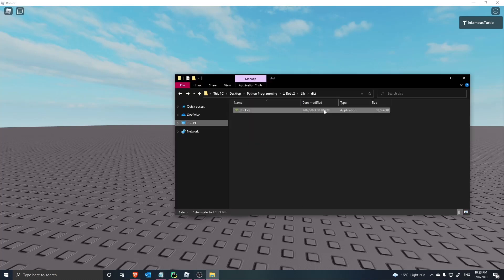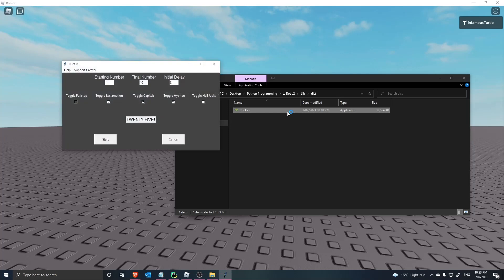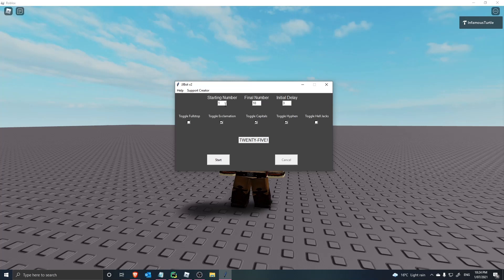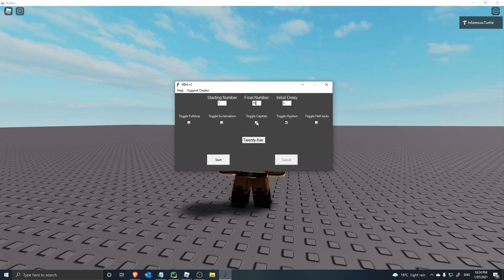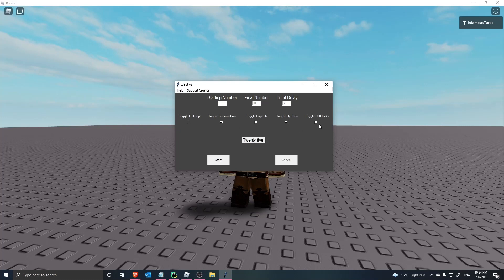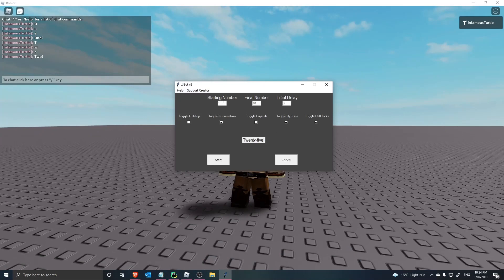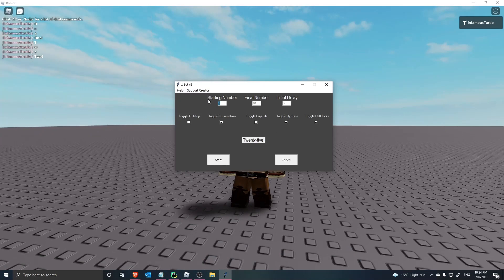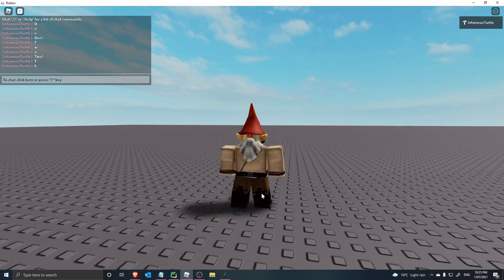ROBLOX Jumping Jack Bot 2 (JJBot v2 w/ Hell Jacks!) [V3 IN DESCRIPTION]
Yes, this will likely cause your anti-virus to freak out as it is an unknown and relatively unpopular program, so by default they assume this is a virus. Plus, it is an .exe file which obviously can be used for malicious purposes, so your antivirus is right in not trusting this file automatically.